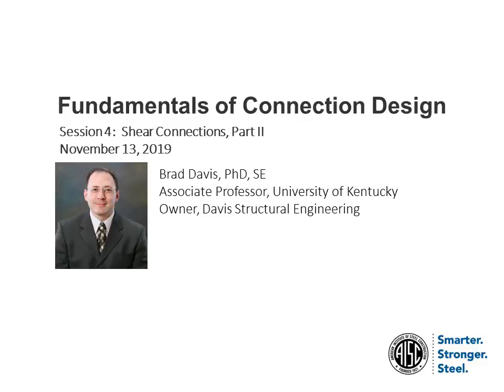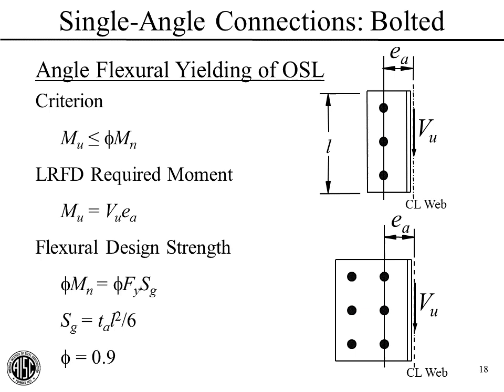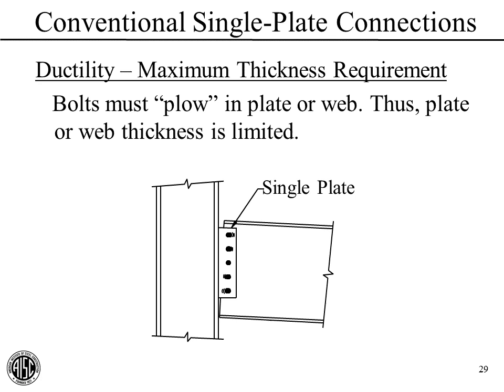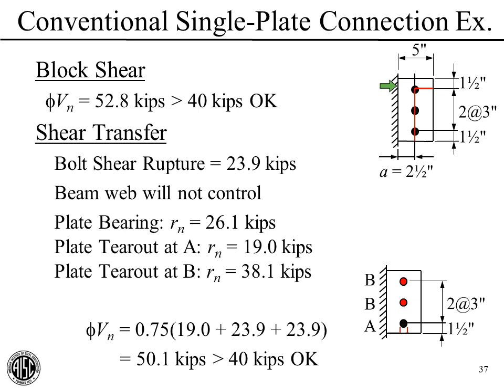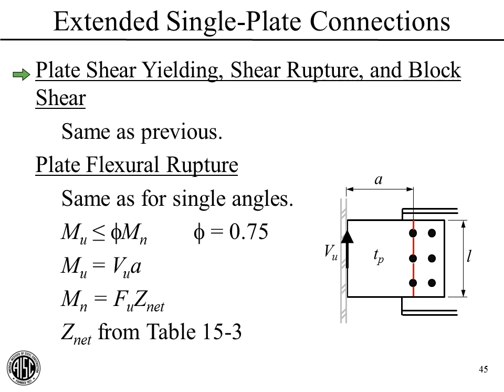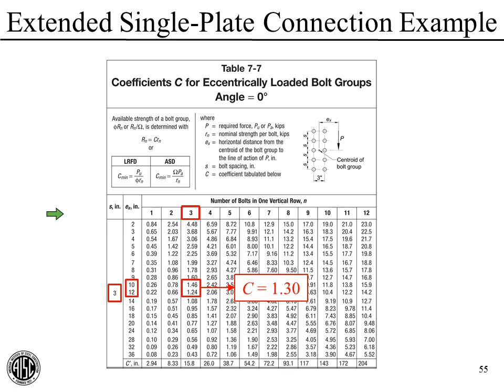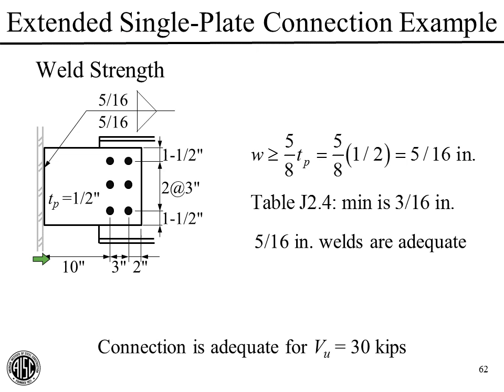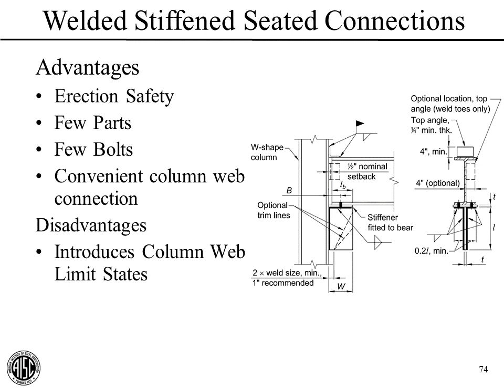Fundamentals of Connection Design: Shear Connections, Part 2